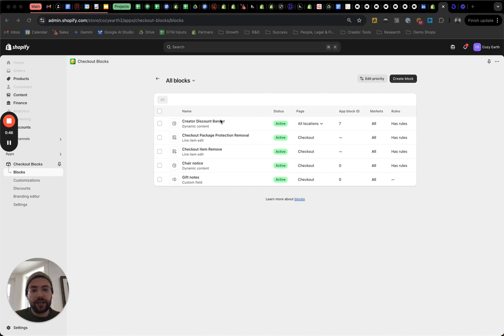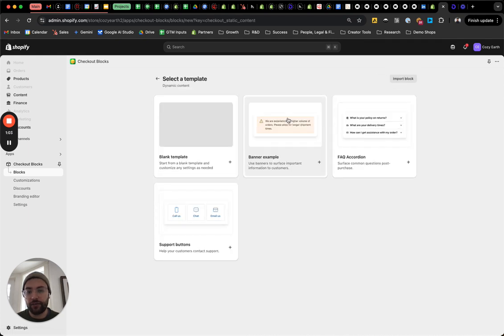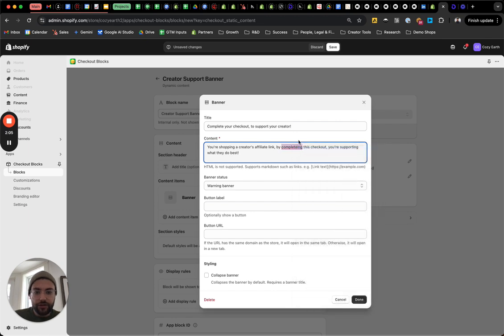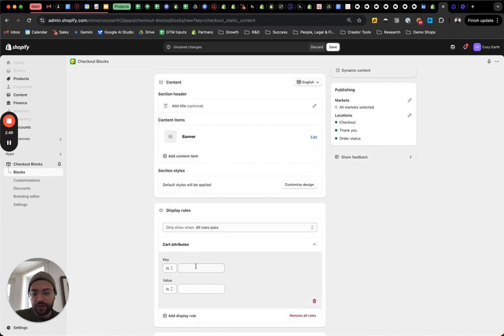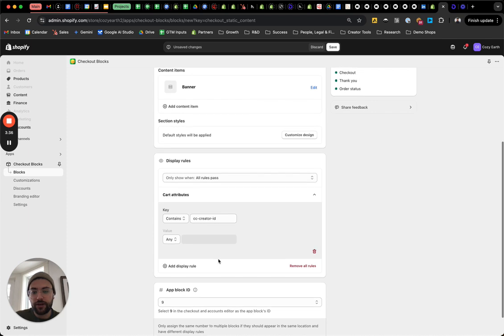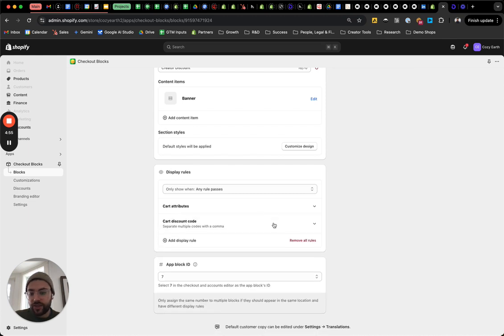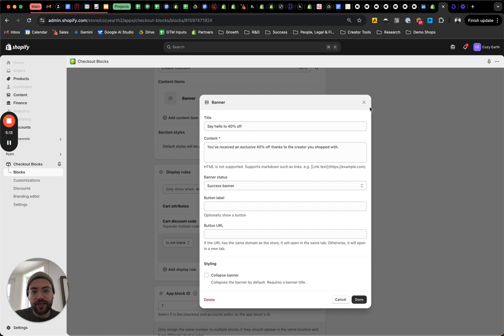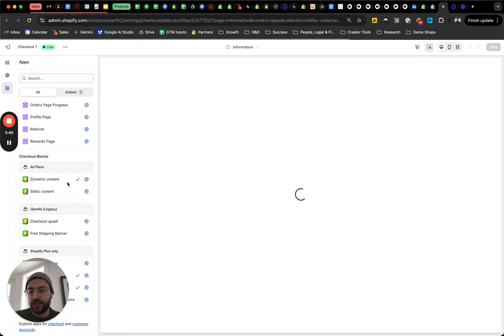Creating a Conditional Shopify 🟨 Checkout Block for Affiliate Purchases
This guide will walk you through the process of creating a customized checkout block that appears only when customers are purchasing through an affiliate link.

Overview
A conditional checkout block allows you to display specific messaging or content to customers who have entered your store through an affiliate link. This can be useful for:

Emphasizing exclusive discounts
Acknowledging the affiliate relationship
Providing specific instructions or information
Building trust and transparency

Step-by-Step Instructions

1. Create a New Block

Navigate to your Shopify checkout settings
Select "Add new block"
Choose a block type (e.g., Banner, FAQ, or another template that suits your needs)
Give your block a descriptive name (e.g., "Creator Support Banner")

2. Add Your Content

Click "Edit" on your new block
Add your desired messaging. Some effective approaches include:

Discount confirmation (e.g., "You're receiving an exclusive 40% discount")
Affiliate acknowledgment (e.g., "Complete your checkout to support [Creator Name]")
Value proposition (e.g., "You're shopping through a creator's affiliate link")

3. Set Display Rules

This is the crucial step that makes your block appear only for affiliate purchases:

Click on "Display Rules"
Select "Cart attribute" as the condition
Choose "contains" as the operator
Enter "CC Creator ID" as the attribute
Leave the value field open to check for any value

Note: The CC Creator ID attribute is automatically added when a shopper enters through an affiliate link.

4. Additional Configuration (Optional)

For discount-specific messaging, you can add an additional display rule:

Add a condition for "Discount code is not blank"
This ensures discount-related messages only appear after the discount is applied

5. Implementation in the Checkout Editor

Save your block and note the assigned block ID
Open your checkout editor
Navigate to the section where you want the block to appear
Add a dynamic content placeholder
Link it to your block using the assigned block ID

Best Practices

Keep messaging clear and concise
Test the display rules thoroughly
Consider creating different blocks for different scenarios (e.g., one for discounts, another for general affiliate acknowledgment)
Ensure your messaging aligns with your brand voice and affiliate agreements

Advanced Options
You can enhance your blocks by:

Personalizing content using cart data
Incorporating meta object data about the creator
Using different block types for various purposes
Adding visual elements that match your brand

Troubleshooting
If your block isn't displaying:

Verify the CC Creator ID attribute is being properly set
Check your display rules configuration
Ensure the block ID is correctly linked in the checkout editor
Test the checkout flow through an actual affiliate link